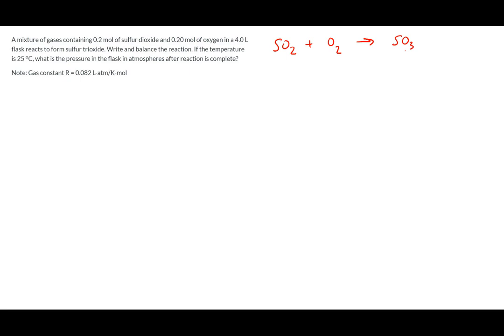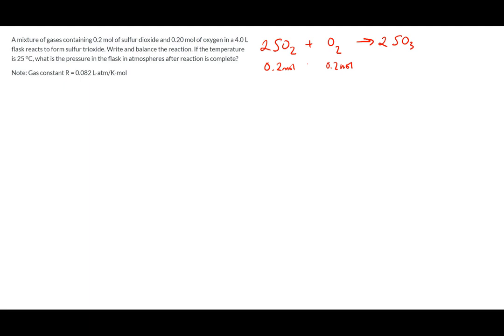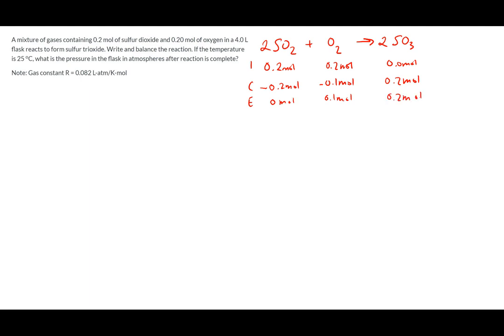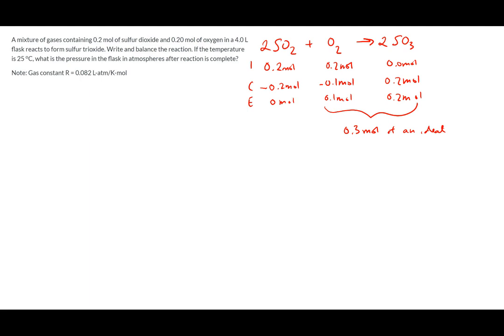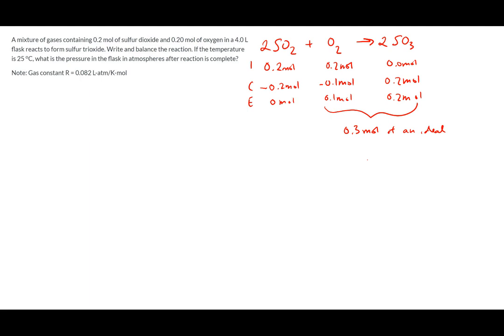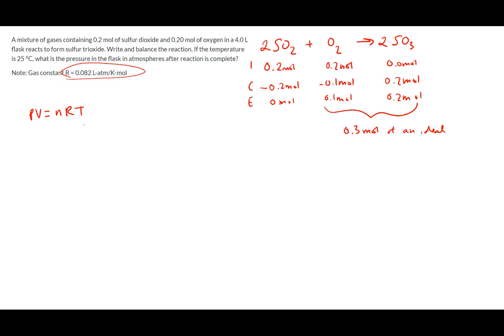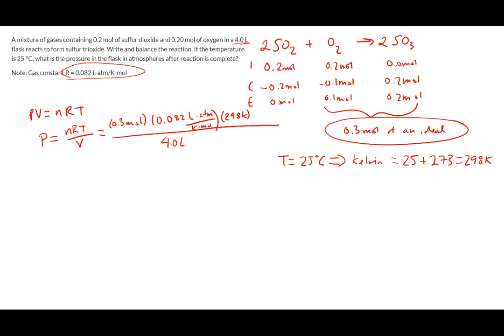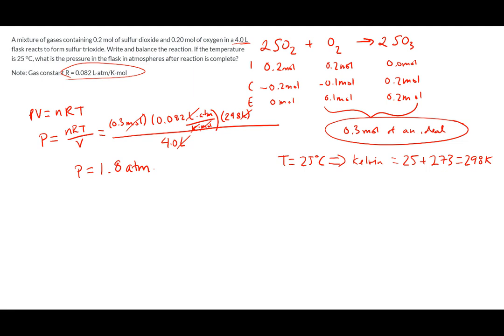Equilibrium - Balancing chemical equation and calculating the pressure in the flask post-reaction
This is a short description of how to solve a multi-part problem that first requires the balancing of a chemical equation and then applying the ideal gas law to calculate the pressure in a flask after the reaction.